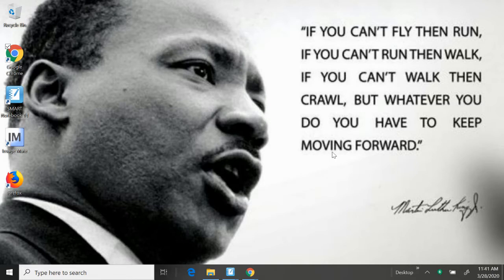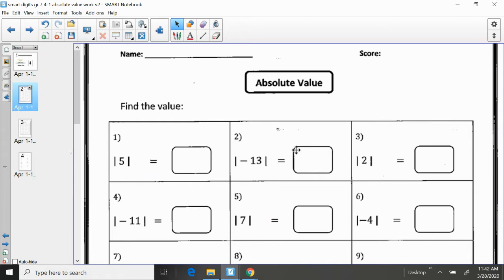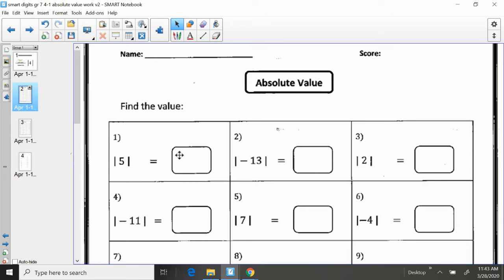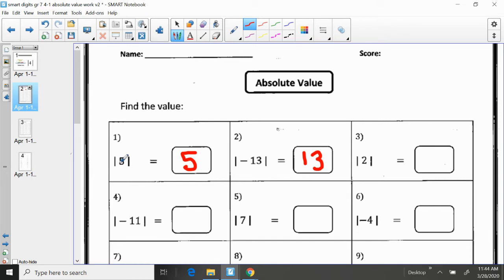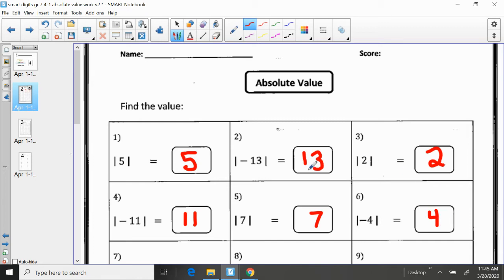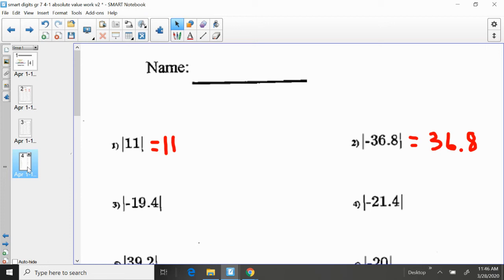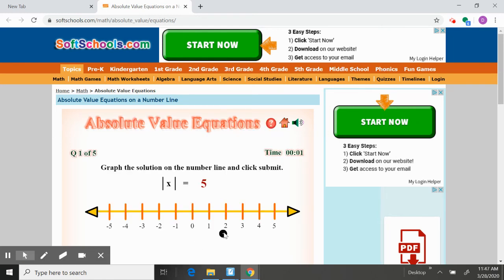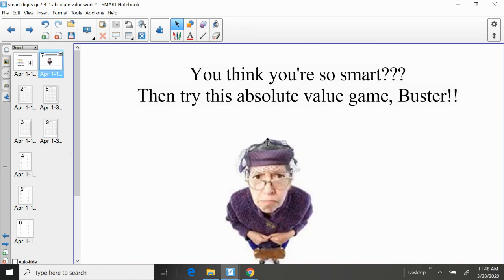7th Grade Absolute Value Lesson 1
7th Grade Absolute Value Part 1